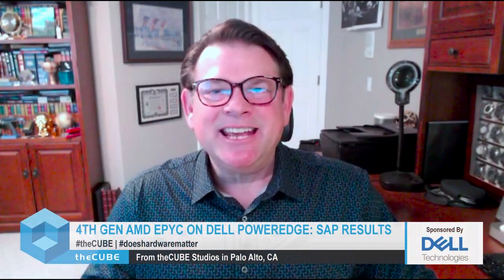Dilip Ramachandran & Juergen Zimmerman | 4th Gen AMD EPYC on Dell PowerEdge: SAP Results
Dilip Ramachandran, Senior Director of Marketing, AMD, and Juergen Zimmerman, Principal SAP Solutions Performance Benchmarking Engineer, DELL, sit down with theCUBE host David Nicholson to discuss SAP Results